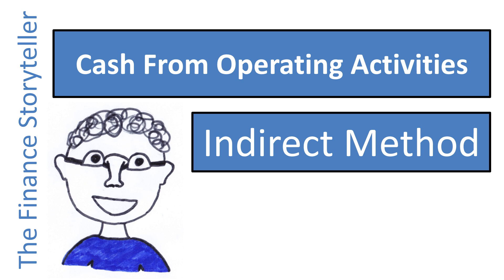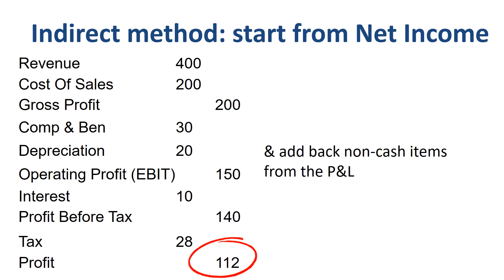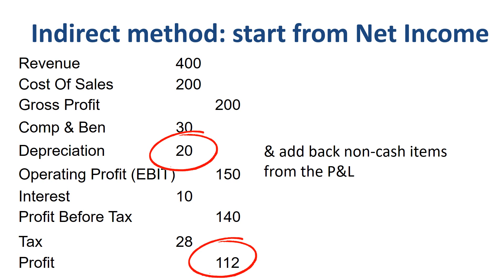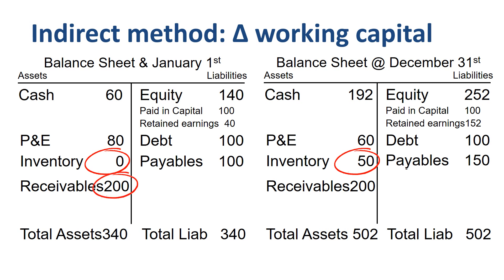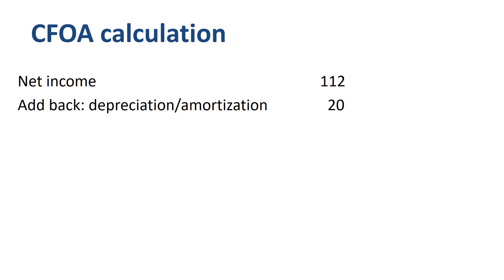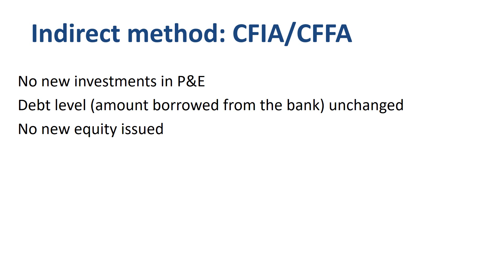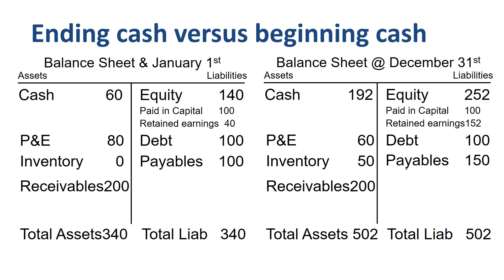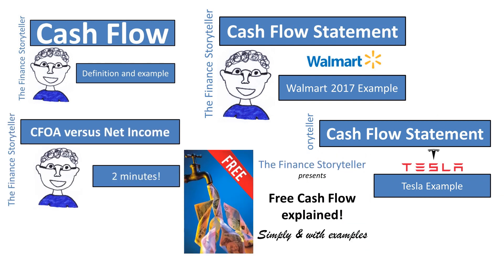Cash flow statement indirect method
How to calculate Cash From Operating Activities (or CFOA) using the indirect method. This video covers the indirect method of cash flow reporting, a companion video will cover the direct method. The indirect method is explained with a short and simple example of how to construct a cash flow statement.

⏱️TIMESTAMPS⏱️
0:00 Introduction
0:18 Indirect method explained
1:31 Changes in working capital
2:10 Cash flow statement using the indirect method
3:30 Opening cash balance vs closing cash balance